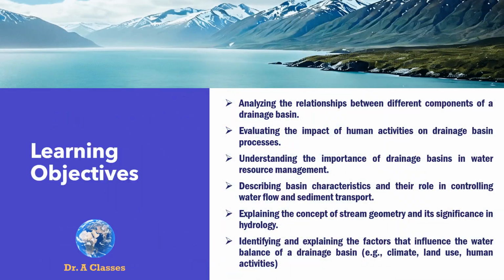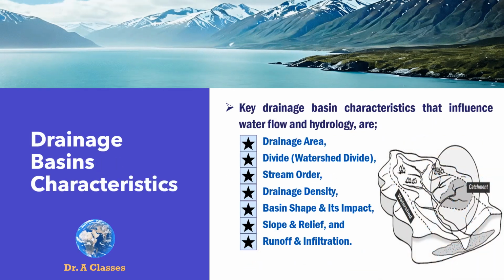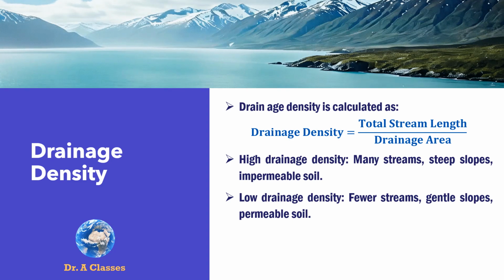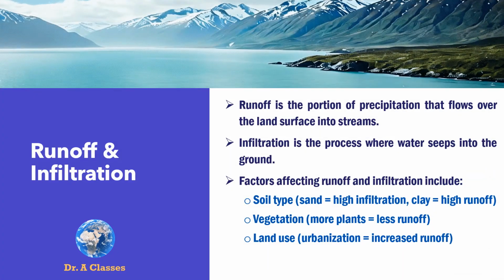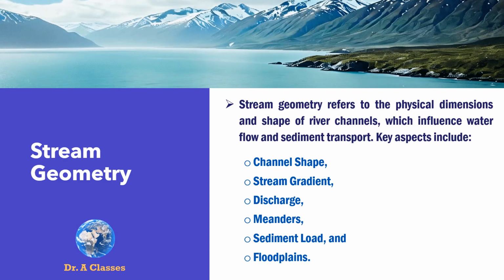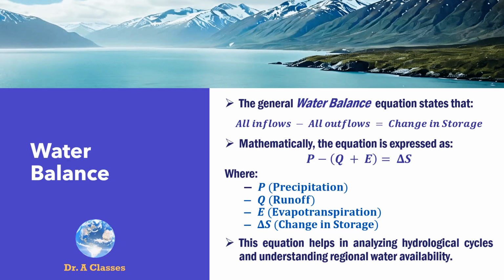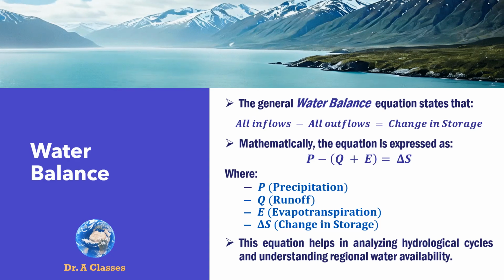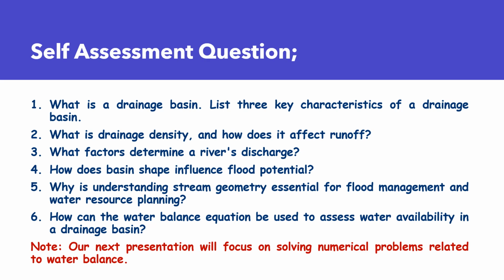Drainage Basins ~ Hydrology Lesson 2